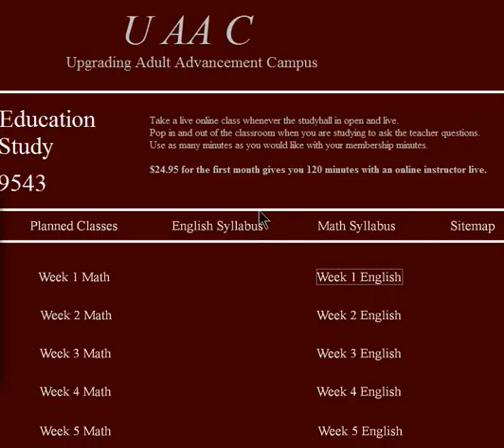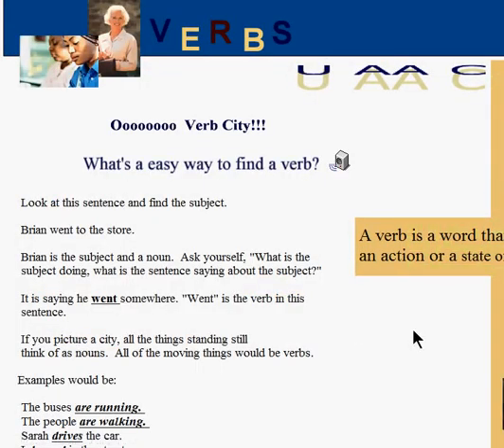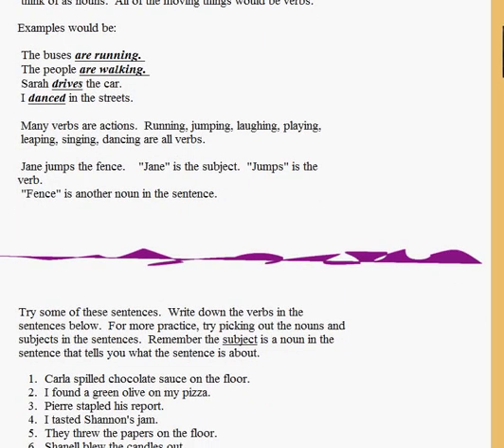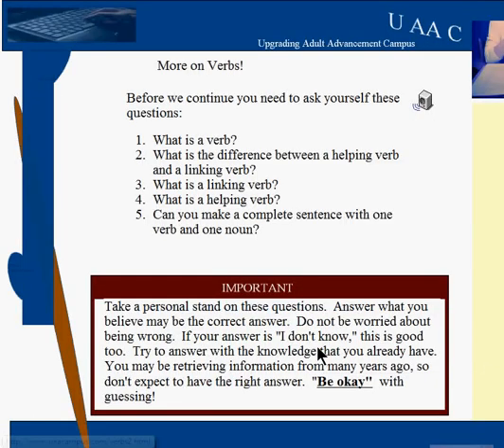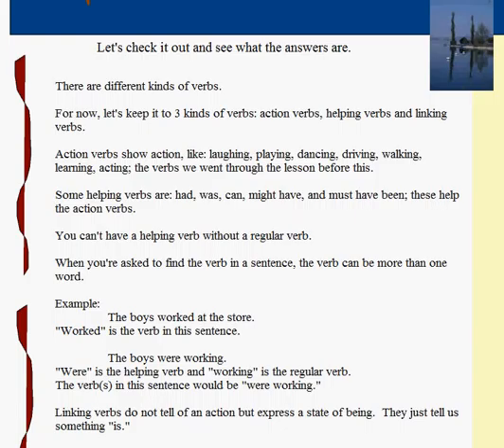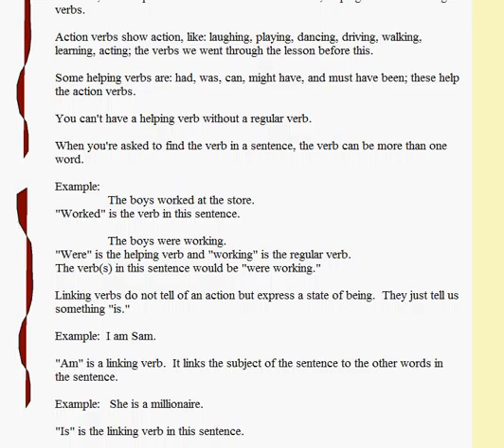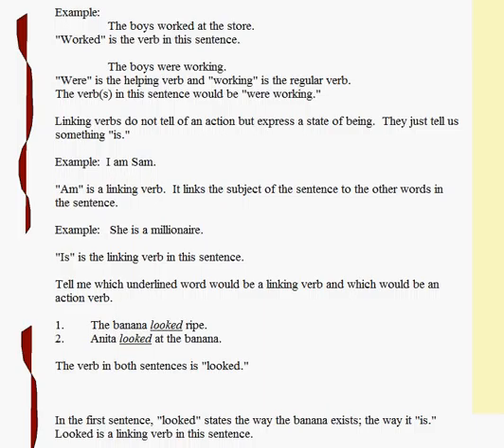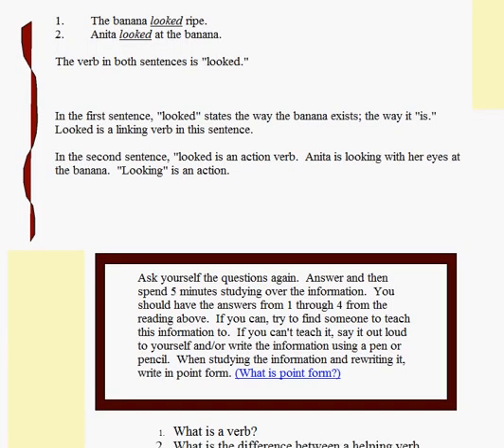What is a verb? What is a helping verb? What is a linking verb? verbs12.avi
What is a verb?  What are the 3 kinds of verbs?  Adult Home Education gives you some quick information.  If you would like to take a LIve, Online Teacher led GED review or math and English review class or join the live online study hall, give us a call.